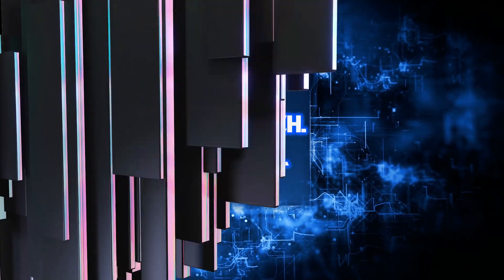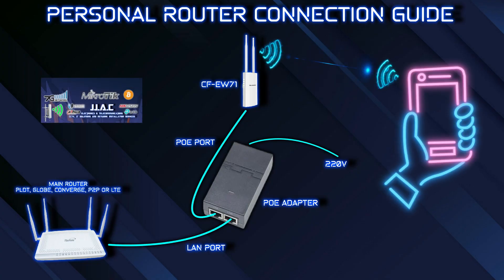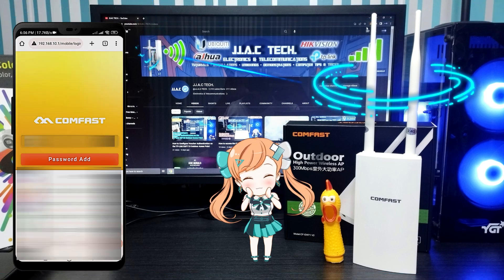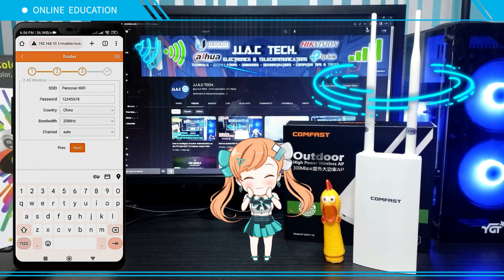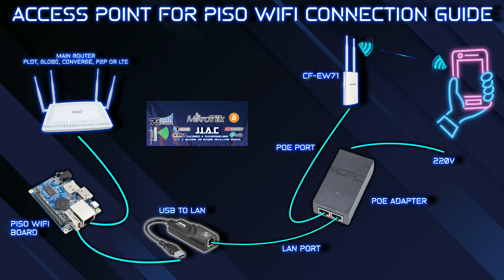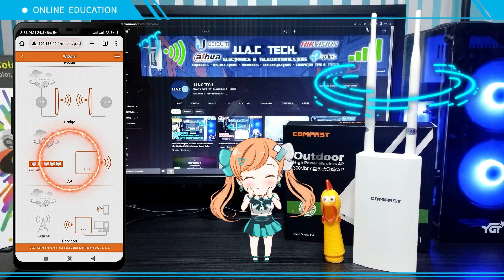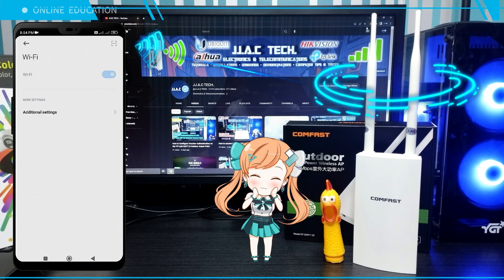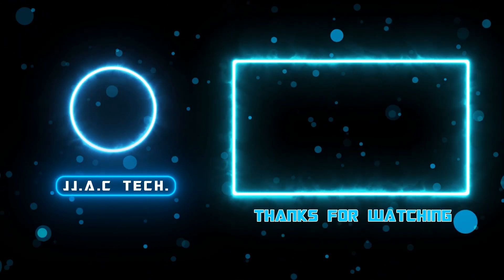Comfast CF-EW71 High-Power Outdoor Access Point - How to setup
Comfast CF-EW71 300 MBPS High-Power Outdoor Access Point - How to Setup or Configure as a Router or Access Point for Piso Wi-Fi